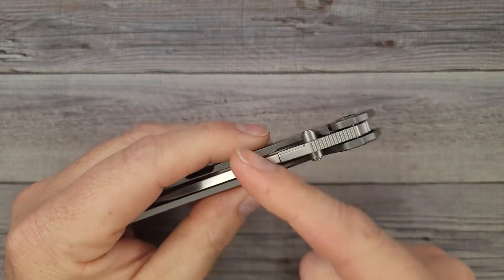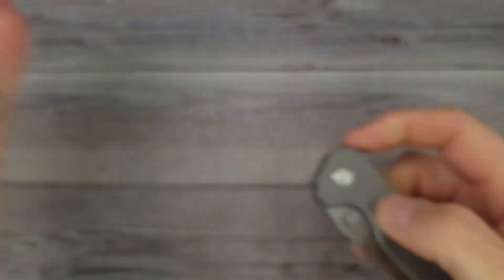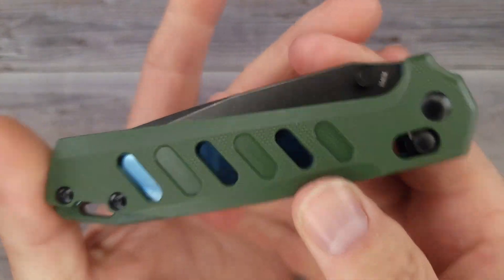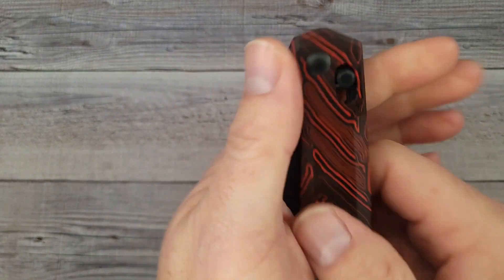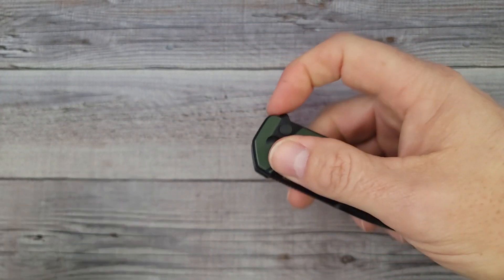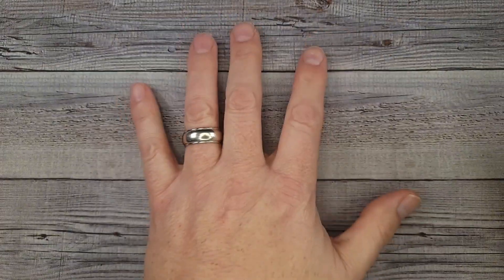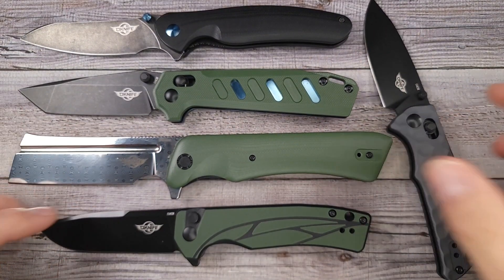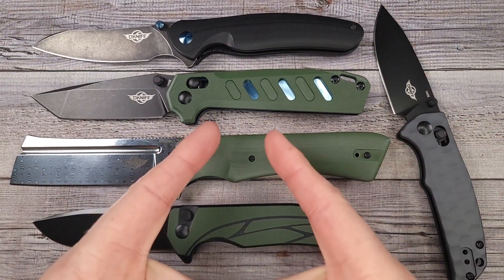AFFORDABLE KNIVES OF 2023! OLIGHT OKNIFE KNIVES!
OLIGHT And OKNIFE Knives 10% Code BEEZ10 Flashlights, Knives, and Gear
WE Equivik on Amazon
SENCUT ARCBLAST (4 Versions)
KNIVES IN RECENT VIDEOS ON AMAZON
10% STACKABLE CODE: Beez10
Kansept Knives on Amazon
SENCUT GlideStrike on Amazon
* KNIVES On AMAZON IV'E REVIEWED
CIVIVI knives on Amazon (no knife roll)

*Knife Maintenance

 Beez Blades
 3541 DAYTON XENIA RD.